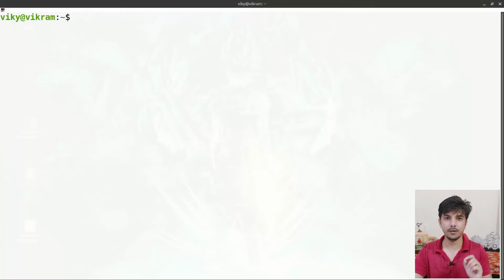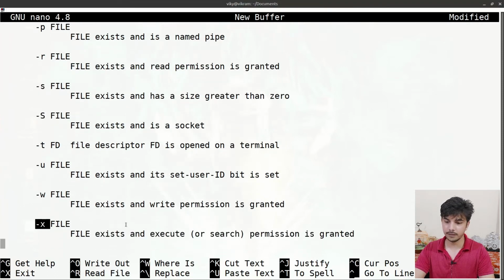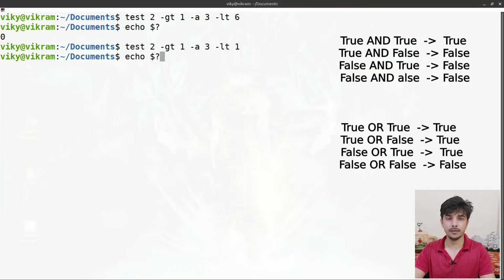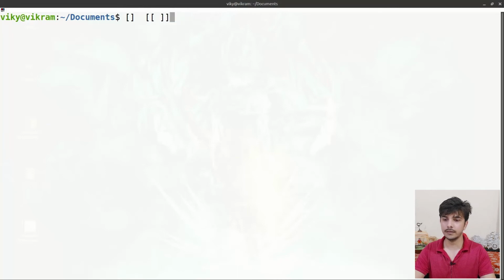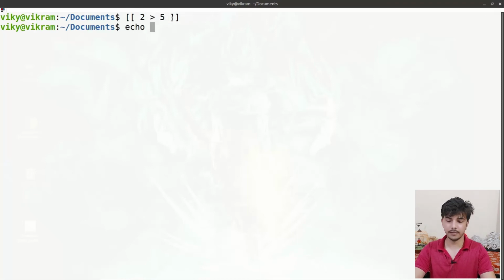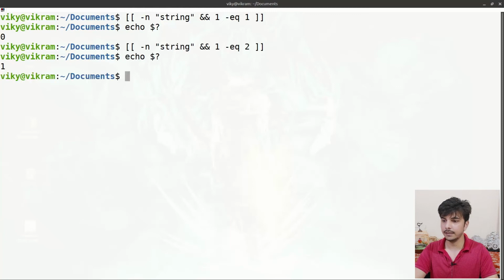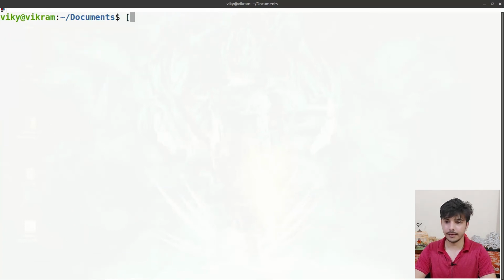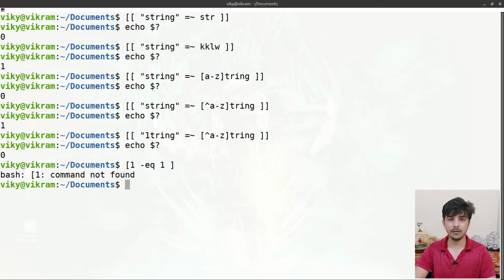test command to check condition | =~ operator in [[ ]] | [ ] vs [[ ]] | advance features of [[ ]]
Hello guys , this video focuses on testing whether a particular expression is true or false using test command in linux . Along with that , differences between single square bracket and double square bracket has been explained in detail with examples . I had also explained , the advance features of double square brackets for shell scripting in detail . string comparison with wildcards , =~ operator use , regex match and other important comparison implementations is shown and explained with examples.
Topics covered in this video are :
- test command in linux
- check if expression is true or false in linux
- use of single square brackets in linux
- use of double square brackets in linux
- difference between single square bracket and double square bracket
- advance features of double square brackets
-  =~ operator in double square operator
- test with regex expressions in linux
- [ ] vs [[ ]]
- difference between [ ] and  [[ ]] in shell scrinpting
- examples of test command
- examples on single square bracket [ ]
- examples on double square brackets [[ ]]